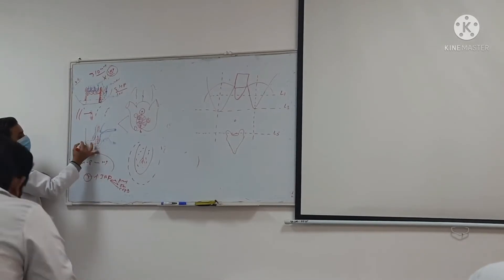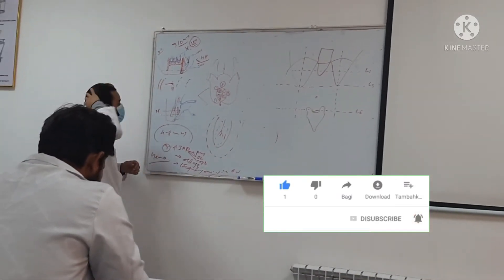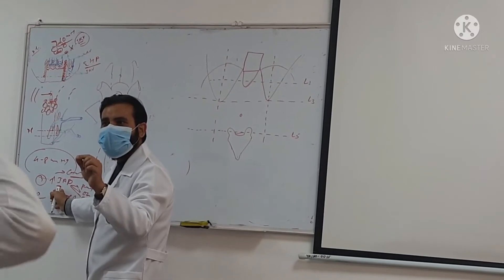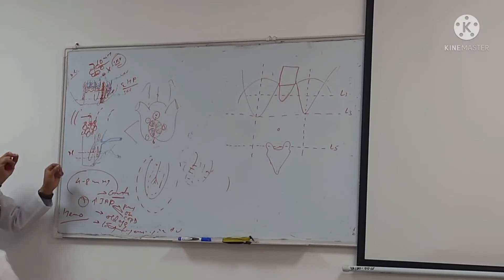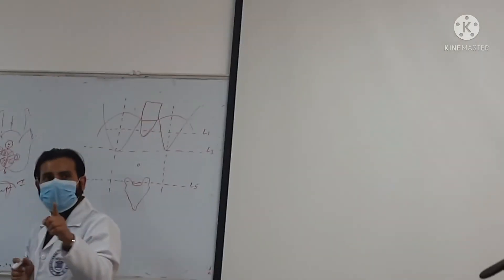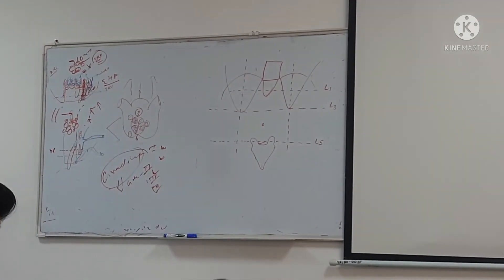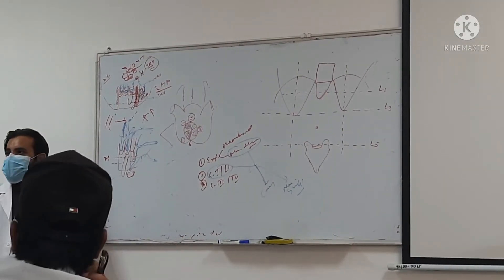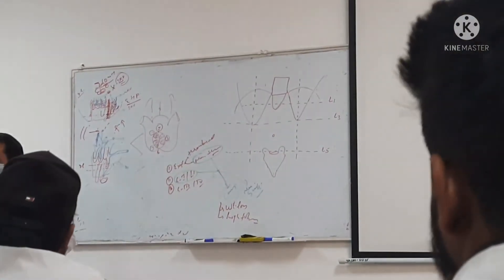surgery part - 2 || Hemaroids ||Dr.Asif Gayatri